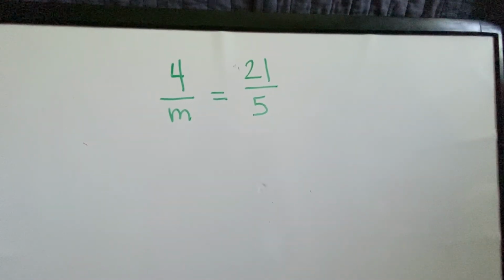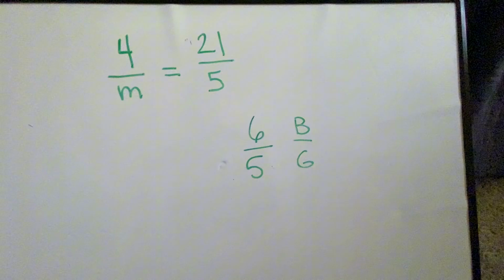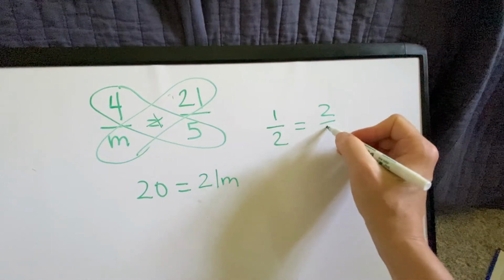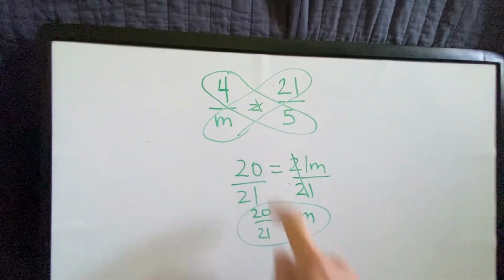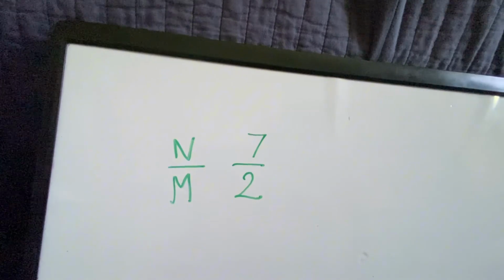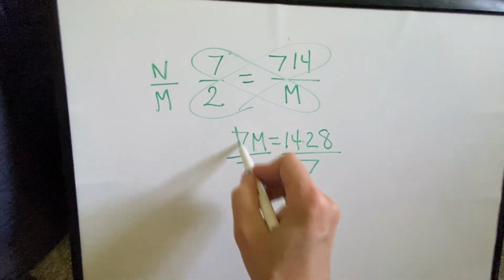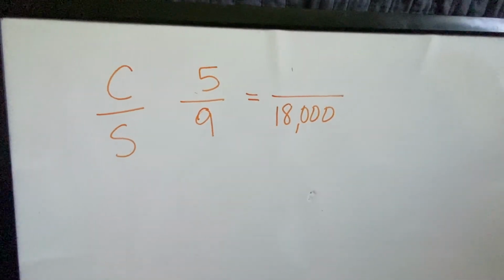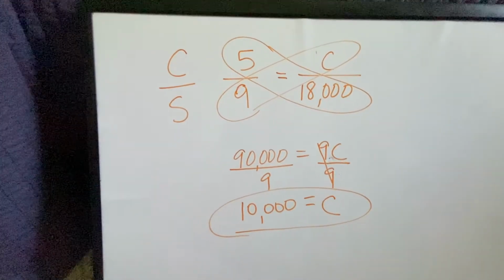Algebra 1 Lesson 38